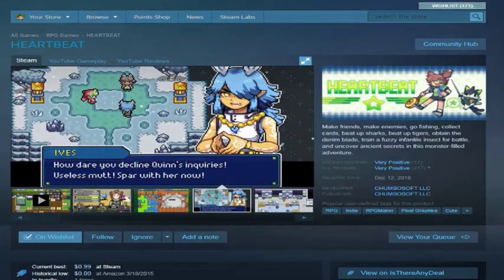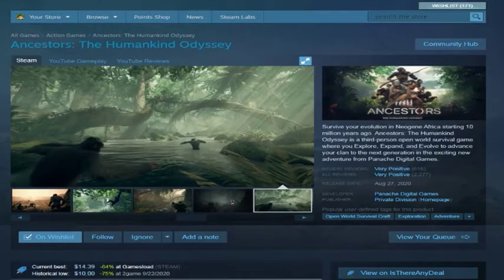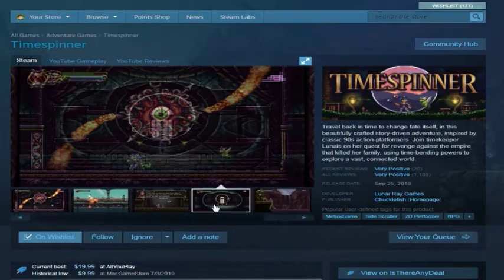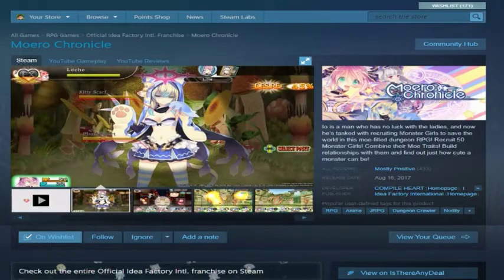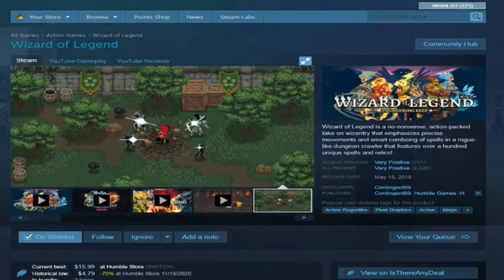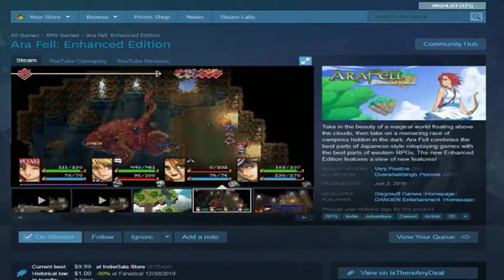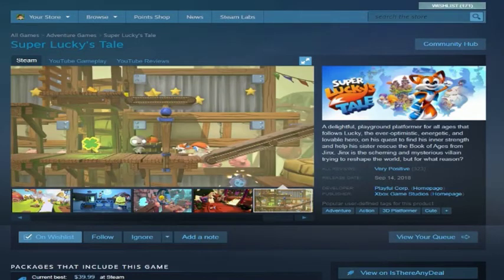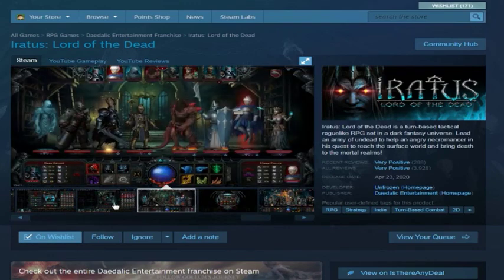Wishlist 2020 - P3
More wishlist but this time I actually edited it!  Hopefully I got all the coughs.